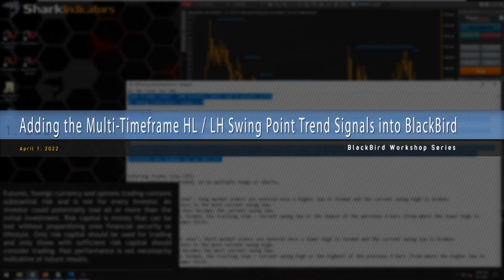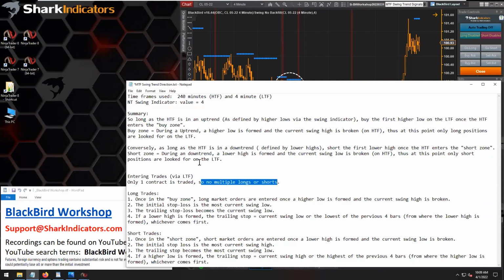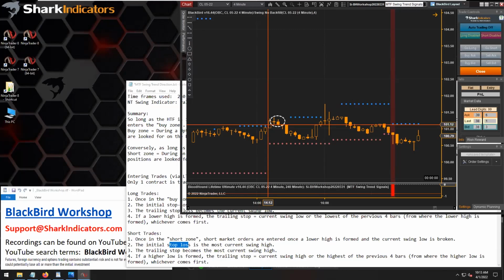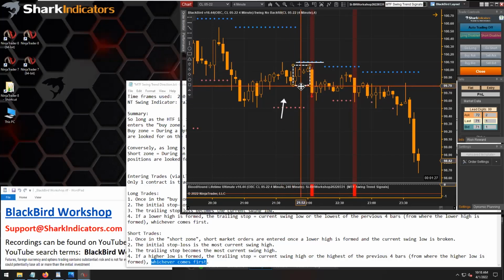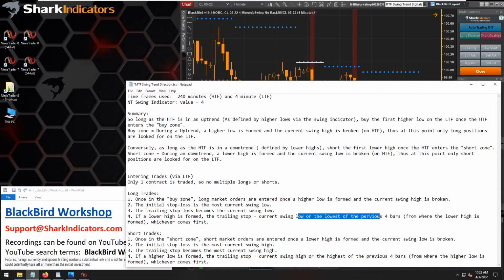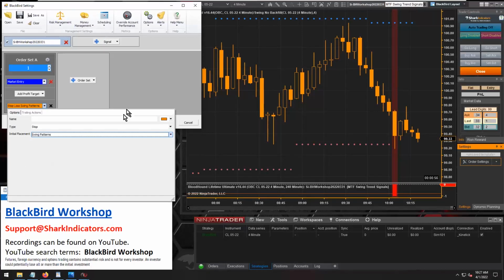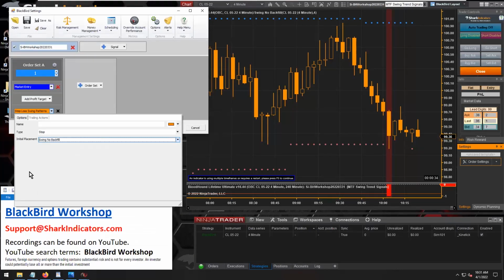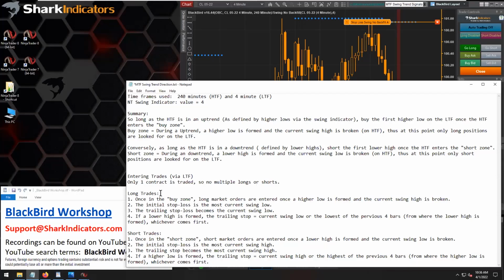BlackBird - Adding the Multi-Timeframe HL / LH Swing Point Trend Signals into BlackBird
This is a continuation of the BloodHound workshop on Mar 31, 2022 to finish setting up the entry and trailing stop-loss orders.  The entry is a market order.  The trailing stop-loss follows the swing low for long trades.
This also discusses what is needed when wanting to set the stop-loss price to the lowest of X bars after a swing point occurs.  The issue is swing points occur at random intervals, therefore BlackBird doesn’t know how many bars back the last swing low occurred.